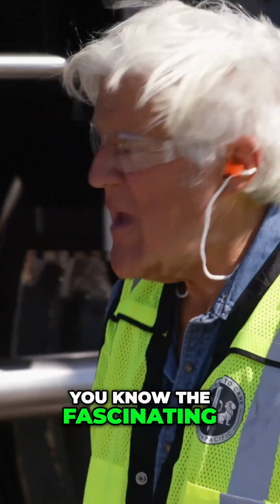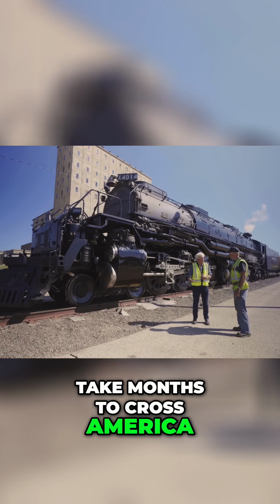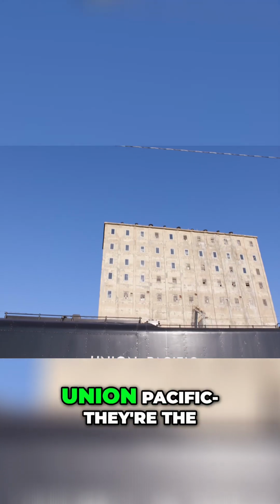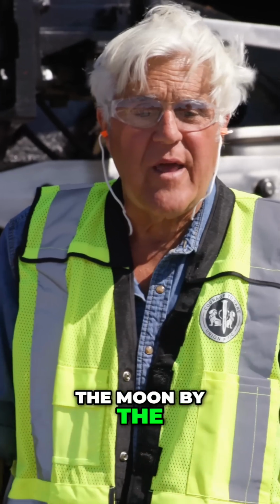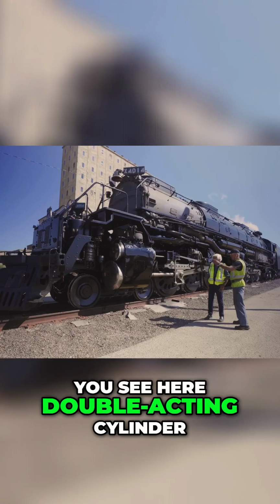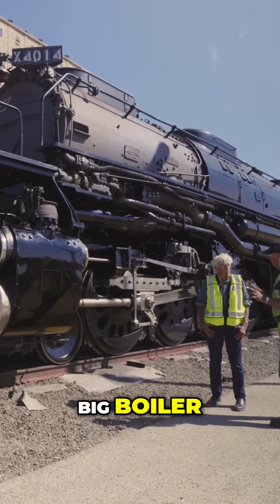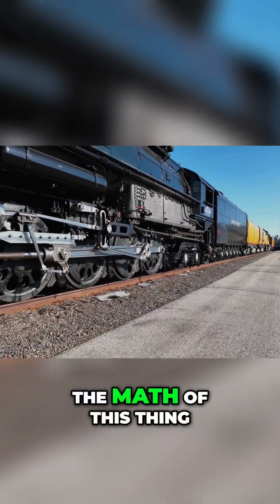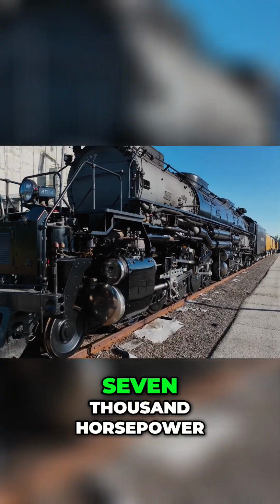Discovering the Magnificence of Steam Locomotives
Step back in time and witness the sheer power of Union Pacific’s Big Boy Locomotive, the largest steam engine ever built! 🚂 This engineering marvel combines massive scale and historical significance, showcasing the golden age of railroads. From its 4-8-8-4 wheel configuration to its impressive ability to haul heavy freight over the mountains, Big Boy is a true legend of the tracks. Perfect for train enthusiasts, history buffs, and anyone who loves iconic machinery. Don’t miss the chance to experience this piece of history in action!

We are on most major social media platforms! If you enjoy this content, consider following these other accounts! They will keep you entertained, informed, and educated with all the latest and greatest news, knowledge, and fun! and all of the links to please